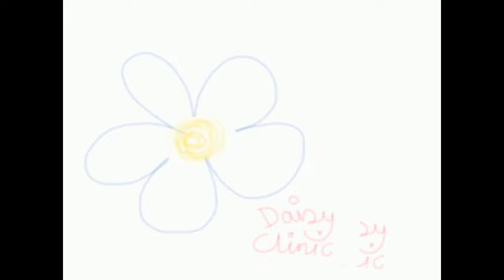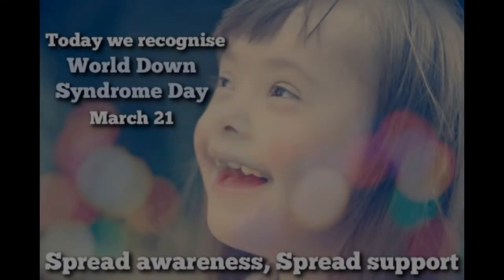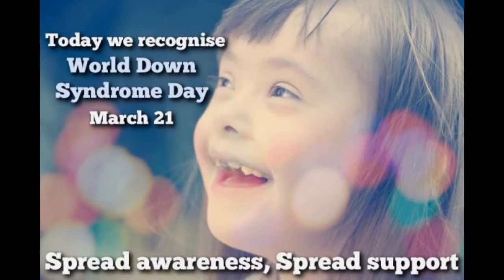World Down Syndrome Day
Today is World Down Syndrome Day. Here at the Clinic we hold a special place in our hearts for our Down Syndrome clients. Please check out our Daisy Clinic for anyone who would like to attend. My Podcast deals with how we can help with your needs.